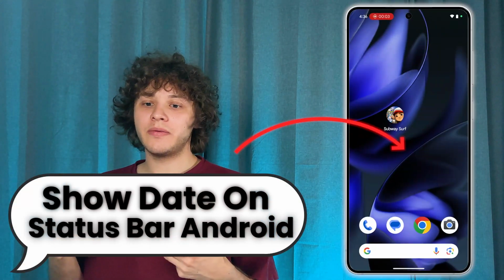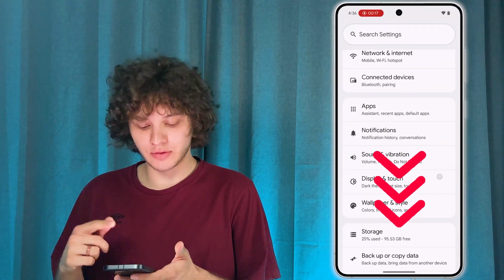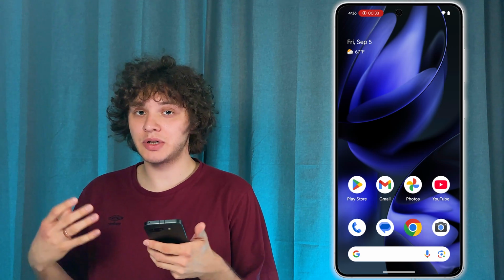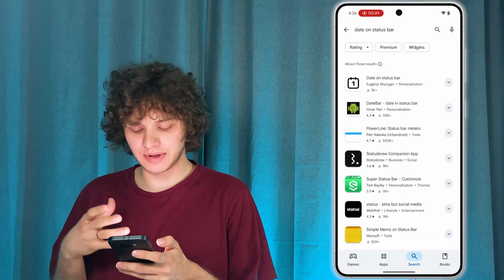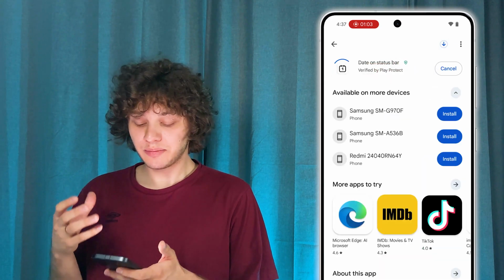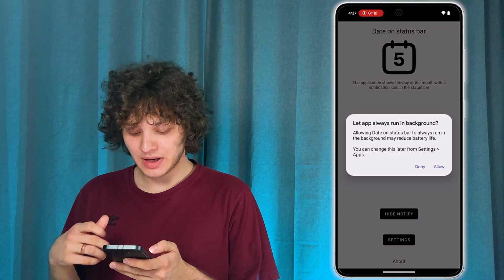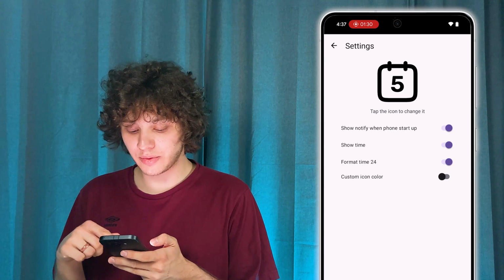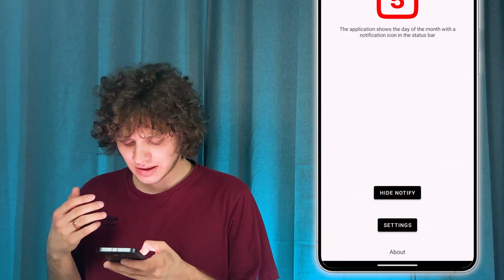How To Show Date On Status Bar Android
Ever wondered how to keep track of the date without opening your calendar app? In this tutorial, I'll show you a simple way to add the date to your Android status bar using the Good Lock app available on Galaxy Store. From downloading the app to tweaking your status bar settings, I guide you through every step so you can have the date right where you need it, at a glance.

This video also covers the following topics:
Show Date in Android Status Bar Using Good Lock
Display the Date on Your Galaxy's Status Bar
Easy Android Status Bar Customization: Add the Date